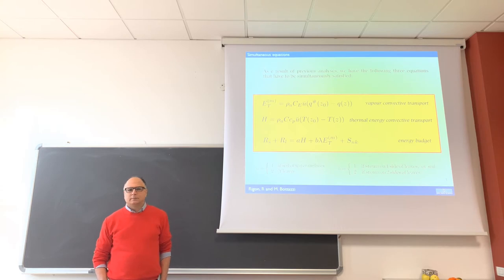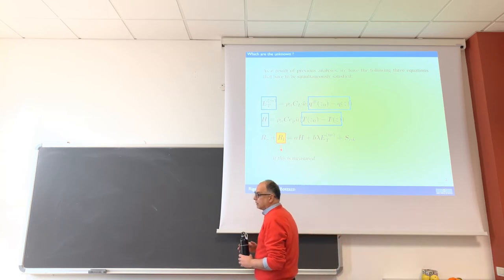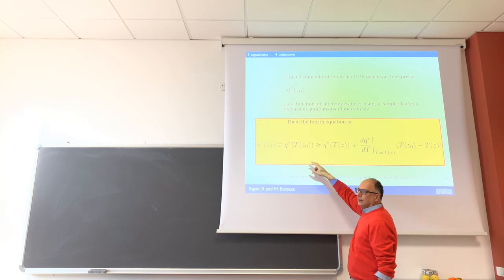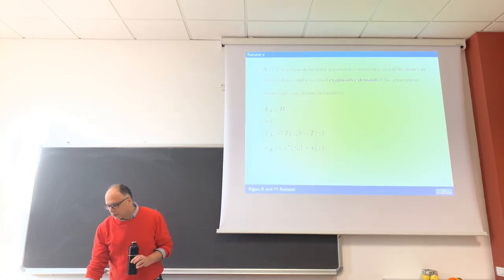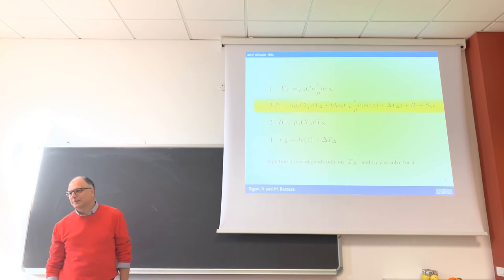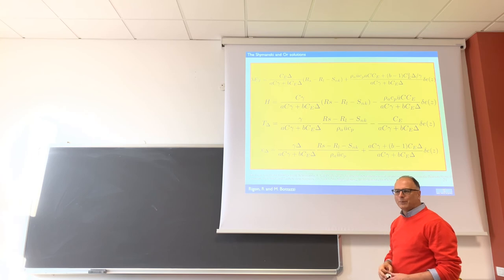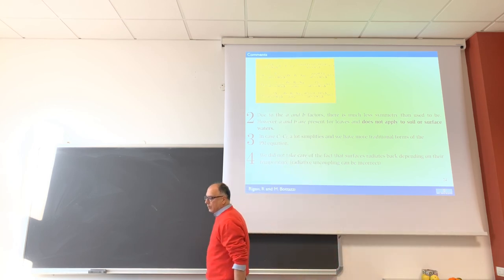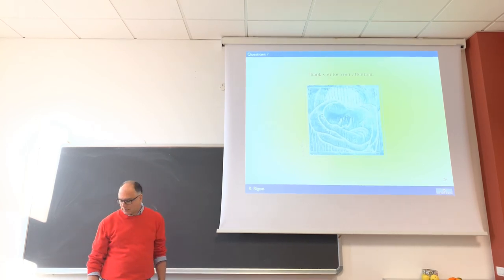GWS2020 Deriving The Schymanski-Or solutions of the coupled energy and momentum budgets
This set the systems of coupled equations of evapotranspiration, sensible heat transport, energy budget and linearized Clausius-Clapeyron and solve it by substitution.